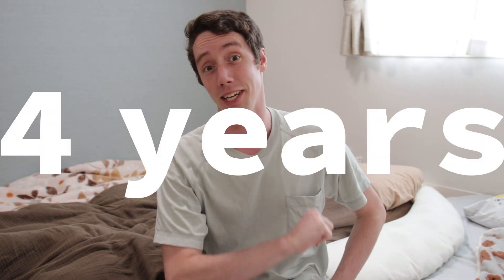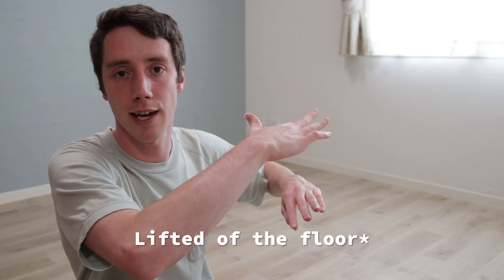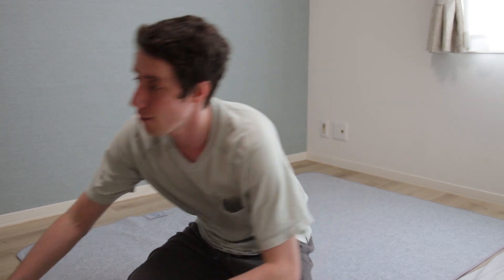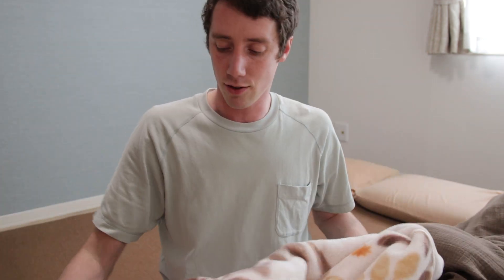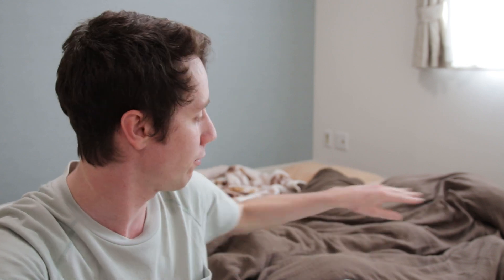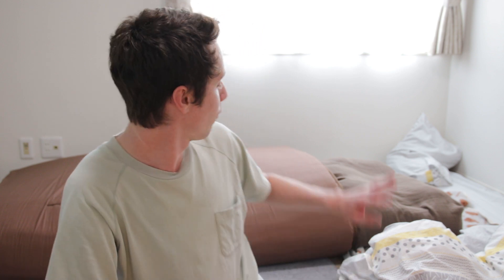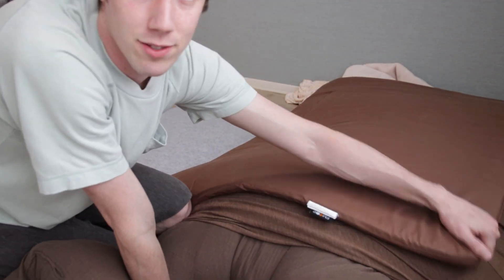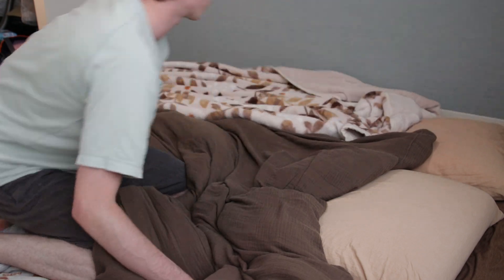I've been sleeping on the floor - My Futon journey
Let's talk about the beds of Japan, futons. Overpriced abroad, and the most affordable option in Japan.

*チャプター:*
0:00 Futon
0:44 What is a futon
1:56 Putting out a futon
4:36 Blanket for hot weather
5:19 My experience
5:56 My health benefits
6:37 The downsides
7:49 Why we chose a futon
8:24 Was it a good decision
8:52 Do you need one?

Life's an adventure, with endless possibilities
when you stop making excuses. ^o^